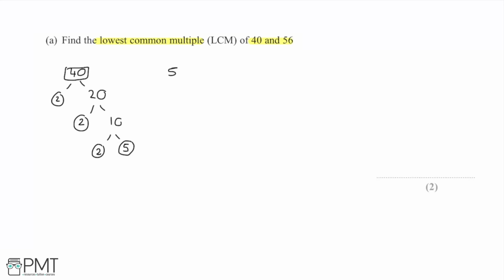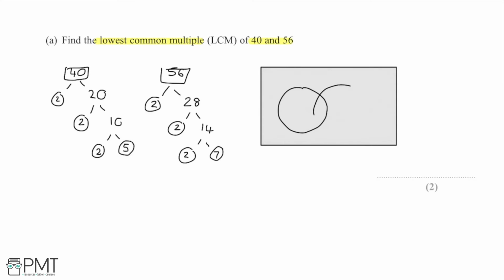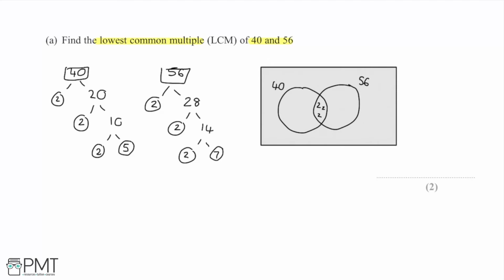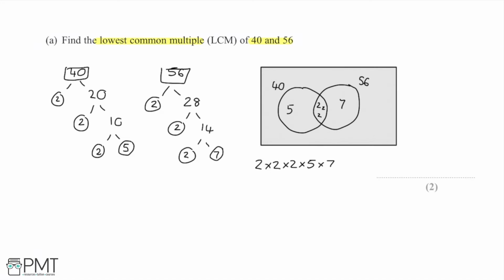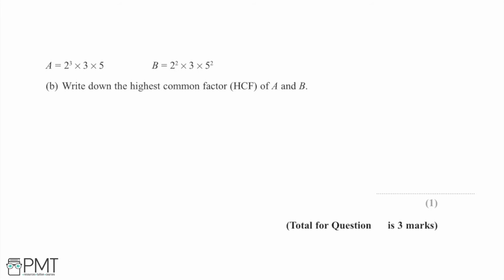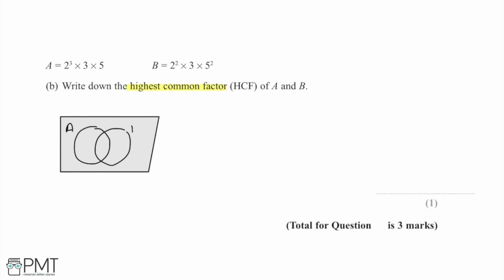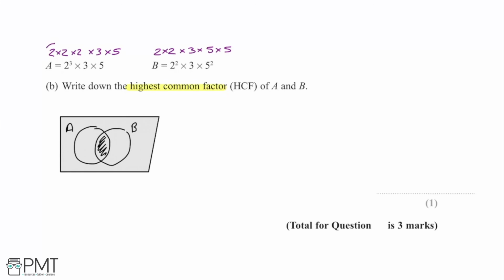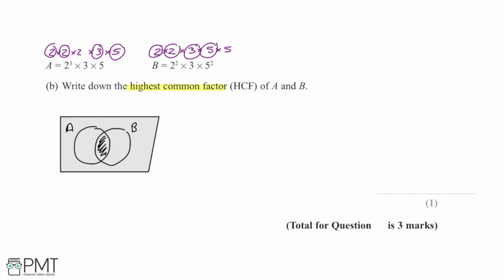Primes, Factors and Multiples (Higher) - Q4 | Maths GCSE | PMT Education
This is the video solution for our Mathematics GCSE Primes, Factors and Multiples (Higher) Questions by Topic. You can watch all the videos for this question set in this playlist